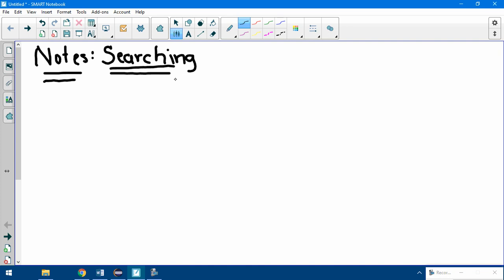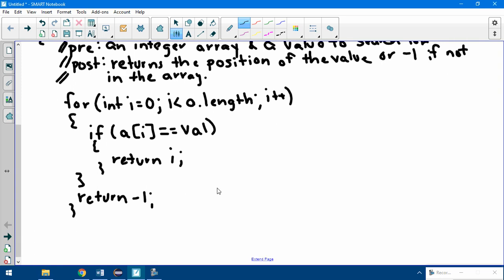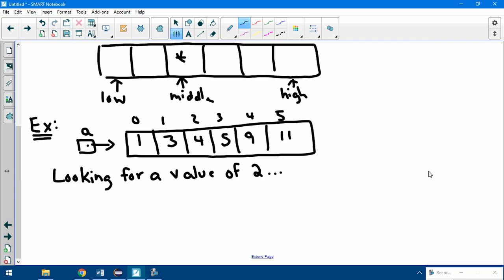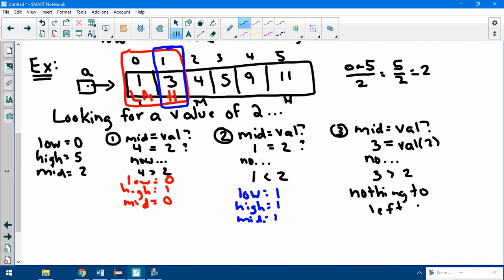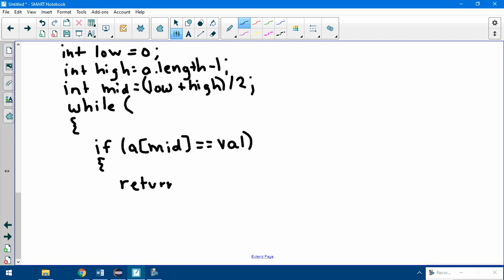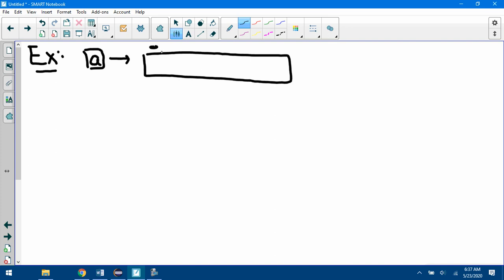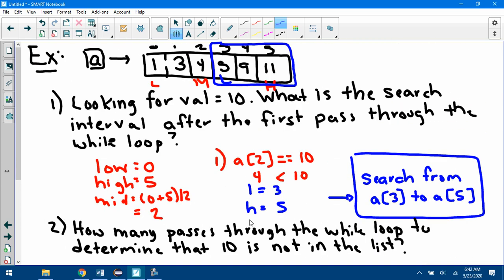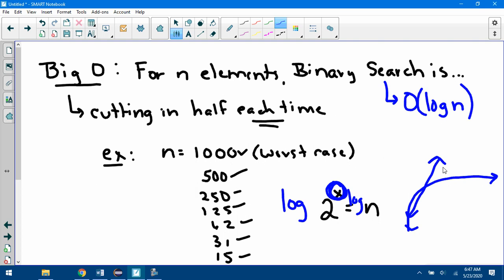Video 22 Searching Algorithms